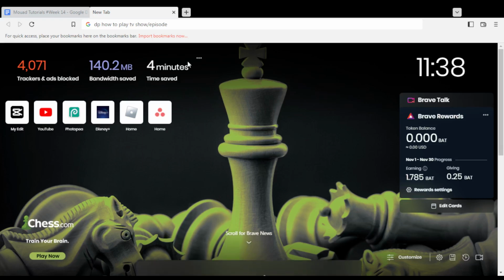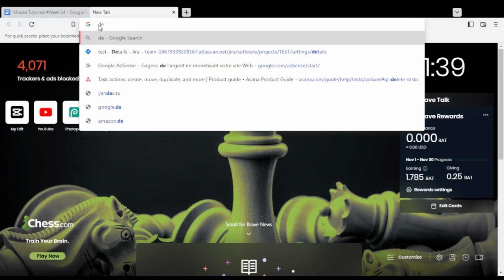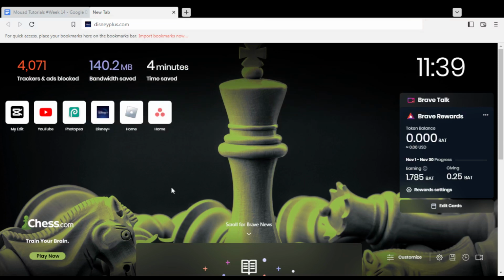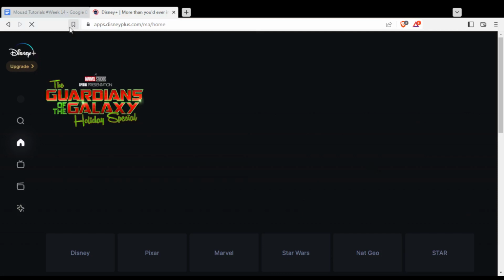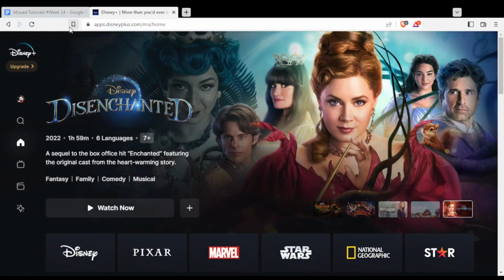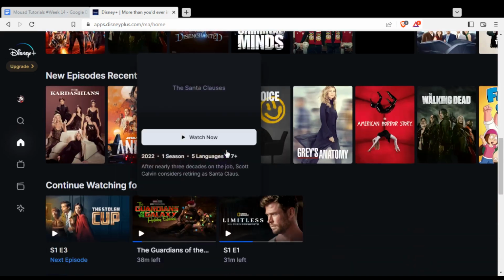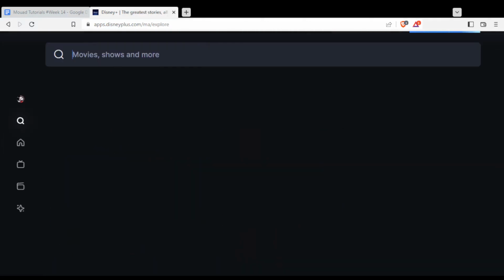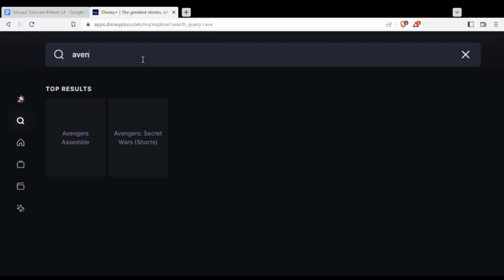How To Play TV Show Episode From The Beginning In Disney Plus Tutorial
Today I show how to play tv show episode from the beginning in disney plus tutorial,play tv show episode from the beginning in disney plus tutorial,play tv show episode from the beginning in disney plus